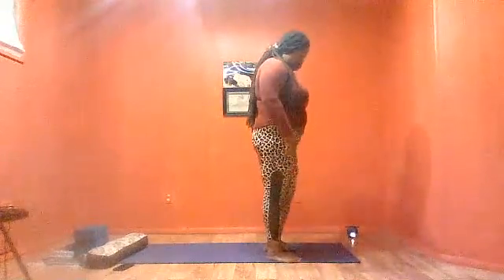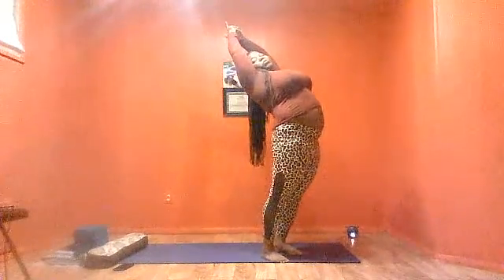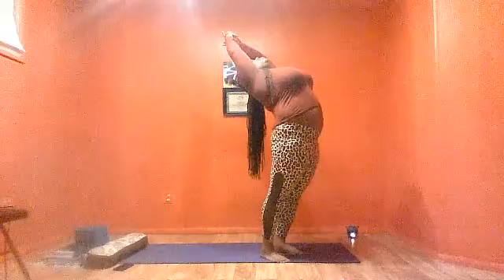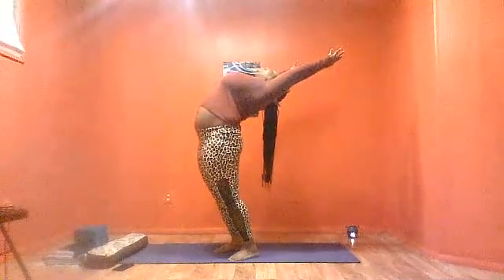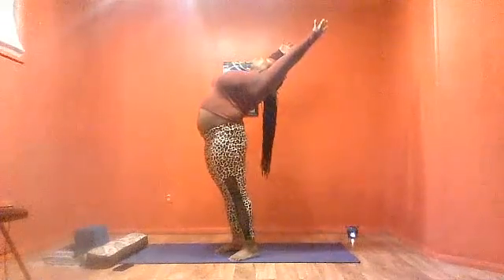Creating a Safe back bend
Creating a Safe back bend that everyone can take with them on and off of the Yoga mat. This is a great way to relieve any spinal issues. If you are interested in practicing Yoga with me online. buy a Class Pass, Book your class, then put online in the message section. A link will be sent to you for connection.